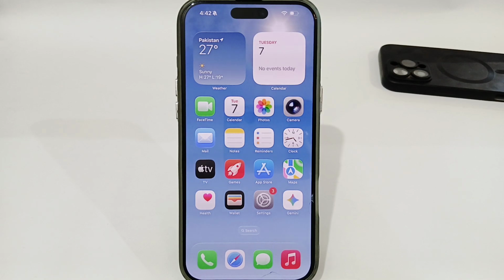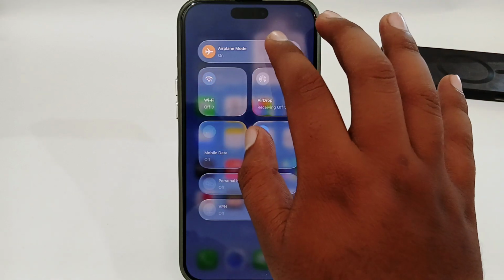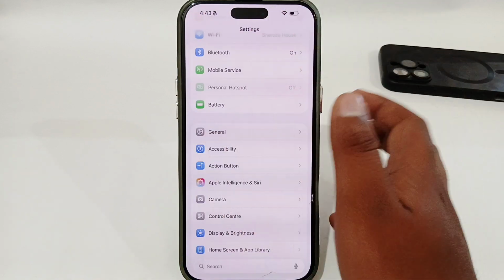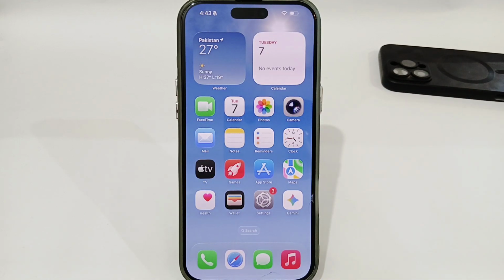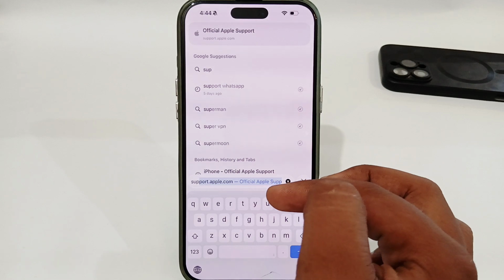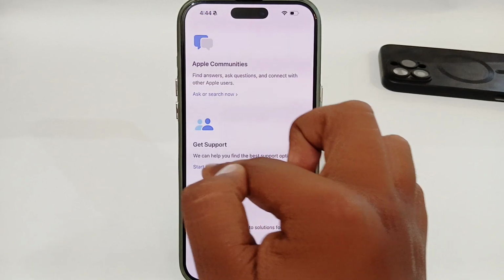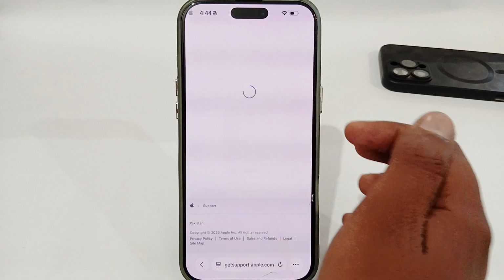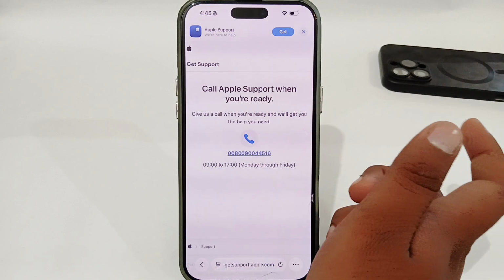How to Fix “Can’t Setup Apple Pay” on iPhone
Video Description Example:

Having trouble setting up Apple Pay on your iPhone? If you keep getting errors or your card won’t add, this video will help you fix the problem fast with easy steps.

In this video, you’ll learn:

How to check if Apple Pay is supported in your region

Verifying your Apple ID and device settings

Ensuring your iPhone is updated to the latest iOS

Adding your card correctly and troubleshooting errors

Contacting your bank or Apple Support if needed

Want me to create a step-by-step troubleshooting script for your video?